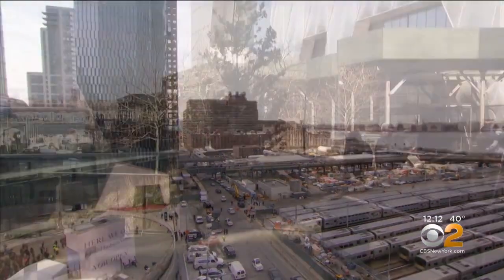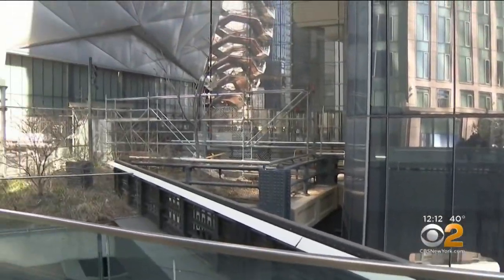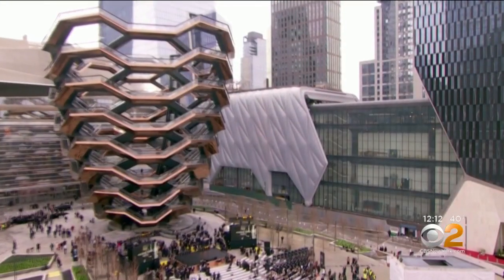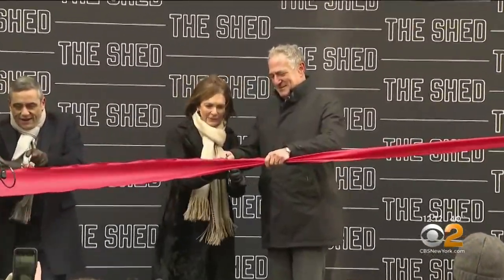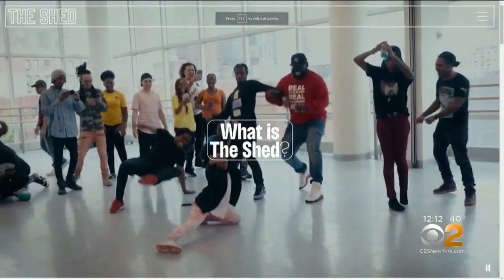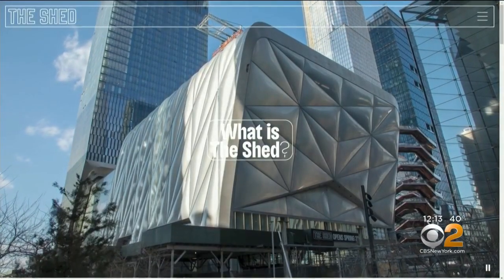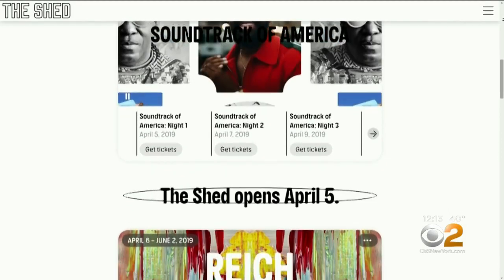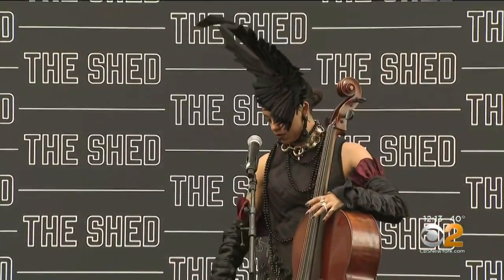The Shed Debuts At New NYC Performance Space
Officials turned out for a dedication ceremony Monday for New York City's newest cultural arts center, the $475 million The Shed. CBS2’s Alex Denis reports.